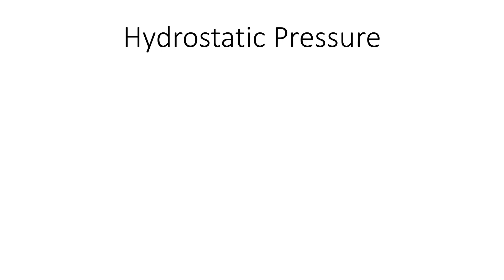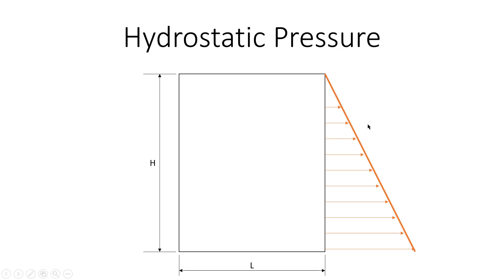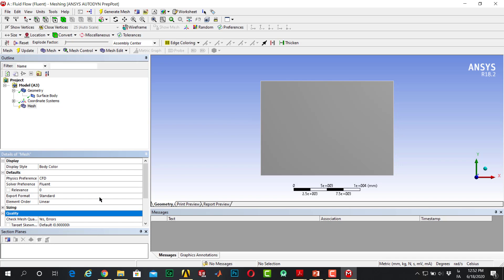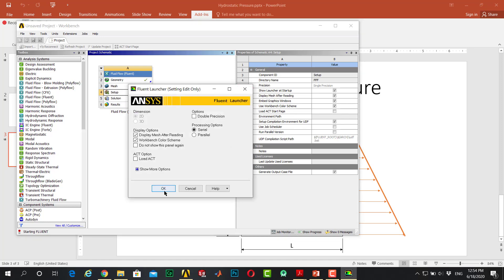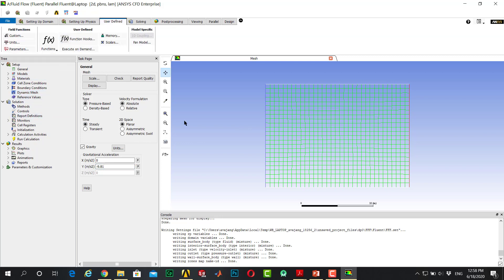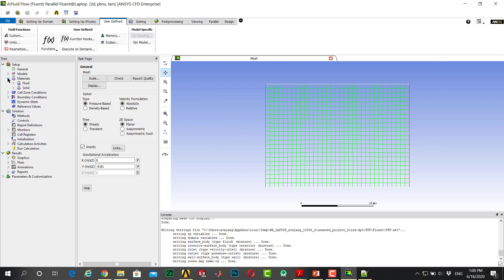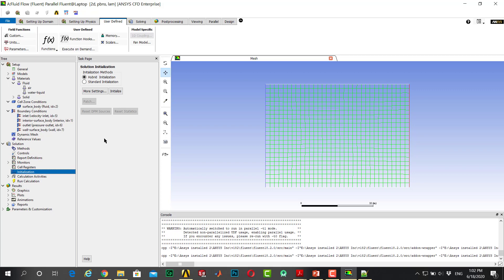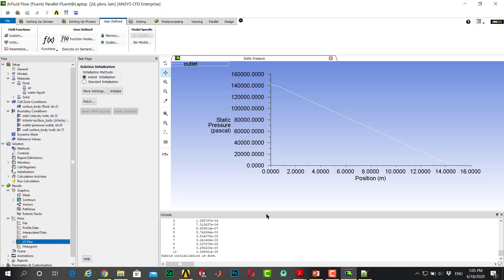How to implement HydroStatic Pressure in Ansys Fluent | step by step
In a lot of projects, you should insert hydrostatic pressure into your problem but you don't know how to do this. Some of them are in a long container or at sea/coastal problems.
Hence this video is made for you to solve your problem as easily as possible.